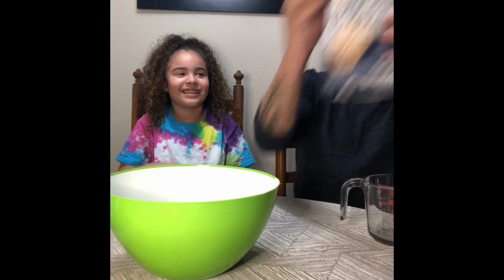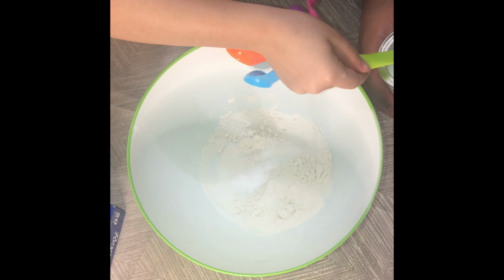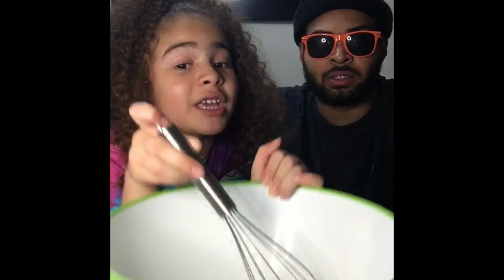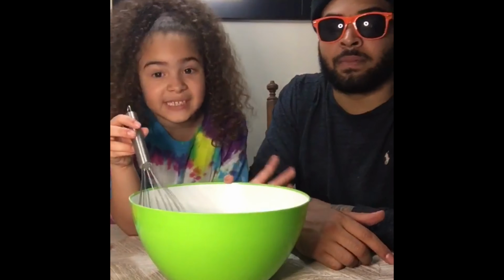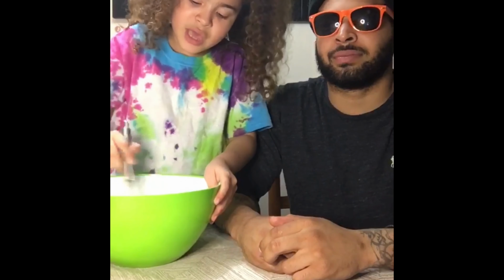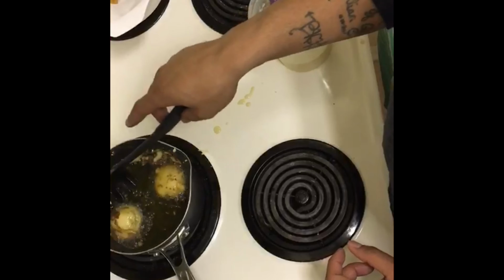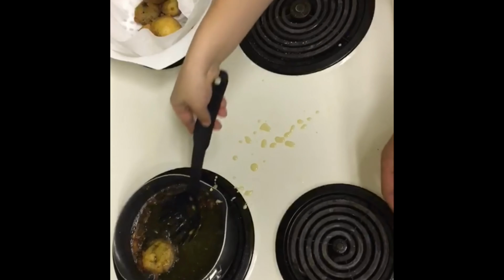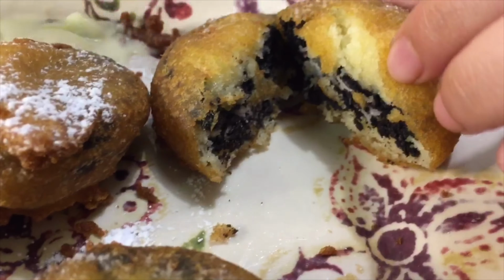FRIED OREO CHALLENGE FRIED OREO FROM SCRATCH PEY&PLAY MAKES FRIED OREO's YUMMY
Pey and her dad makes Fried Oreo's batter from scratch the quick fun and easy snack for family and friends. Remember to always have a grown up present when cooking.

Ingredients Used

Oreo's
Flour
Sugar
Baking Powder
Baking Soda
Salt
Eggs
Milk
Butter
Cooking Oil

Hi my name is Pey, and I never back down.